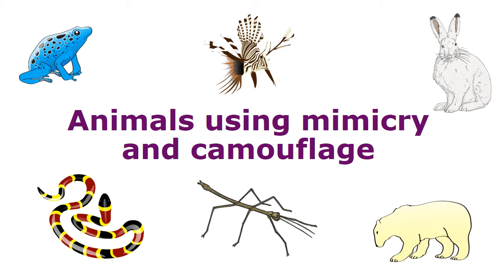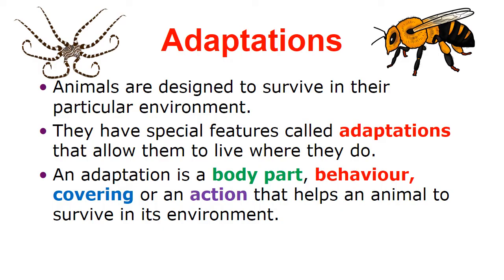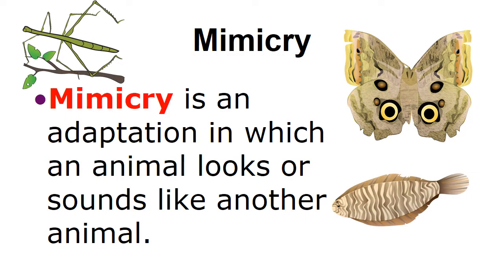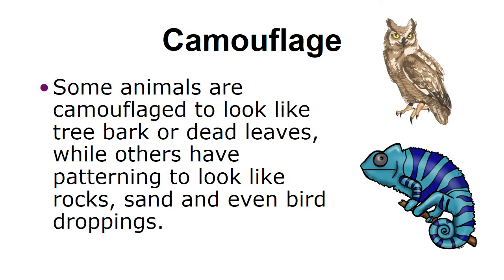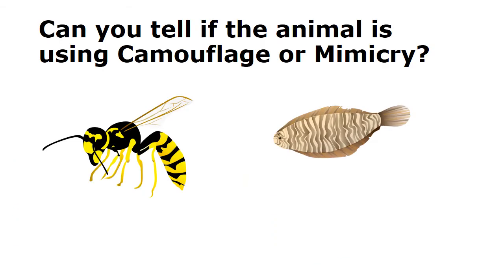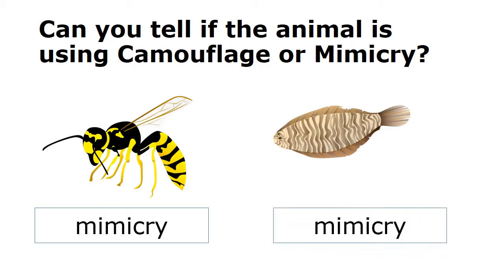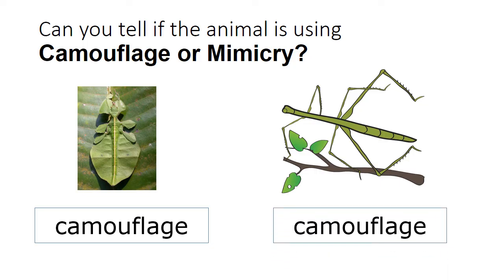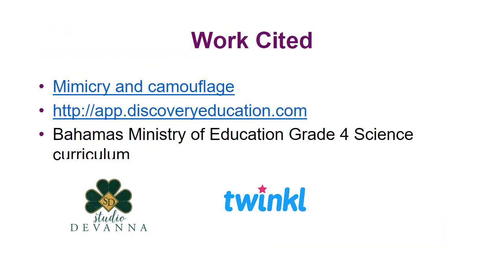Animals using mimicry and camouflage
students will learn how animals use mimicry and camouflage to survive.